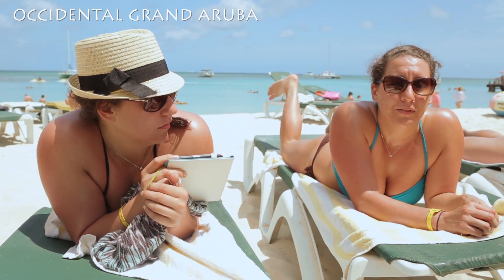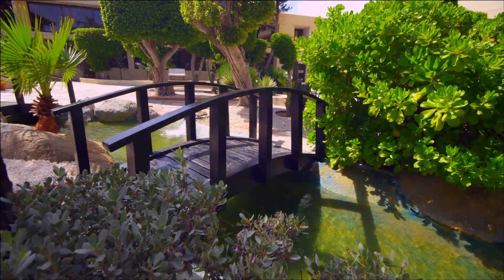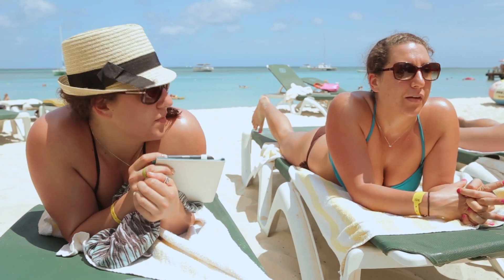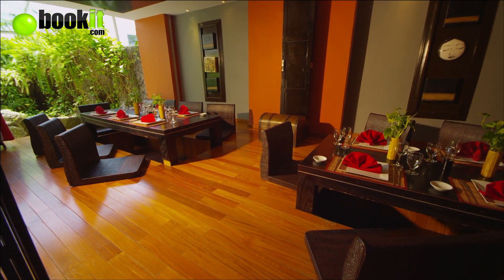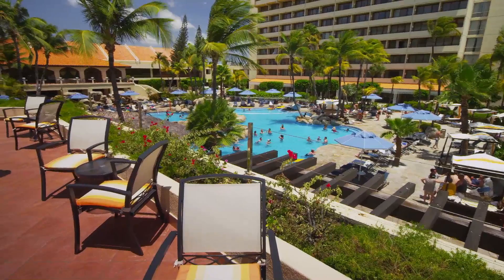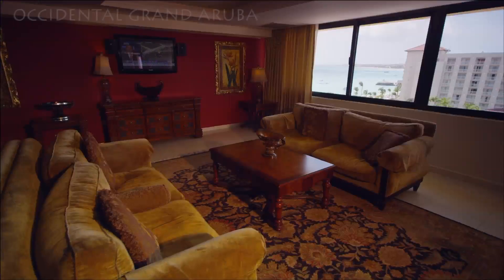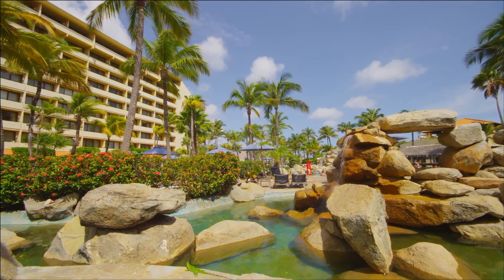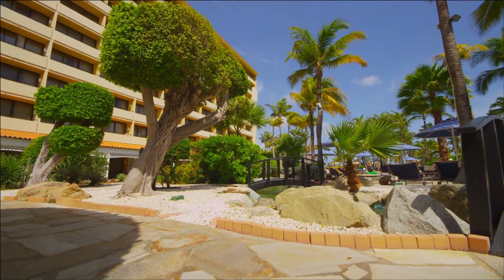Occidental Grand Aruba Bookit com Real Guest Reviews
Set amid the pristine white sands of Aruba`s famed Palm Beach, about 20 minutes from the airport and 15 minutes to town, the Occidental Grand Aruba offers 398 rooms and suites from which to enjoy all this tropical island has to offer. This exclusive all-inclusive resort caters to an international clientele seeking an exotic island getaway and includes accommodations perfect for honeymooners and families alike.High Rise Upscale Resort on Aruba`s Best Beach. Complete with Spa, Casino, Pool Activities and Water Sports. Plus ALL Meals, Drinks, Tips, and Taxes are Included!